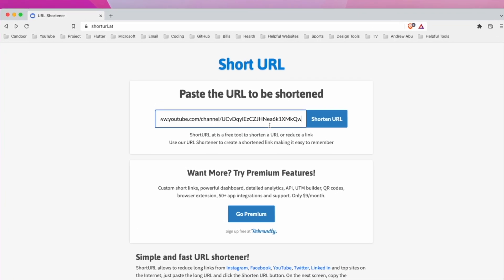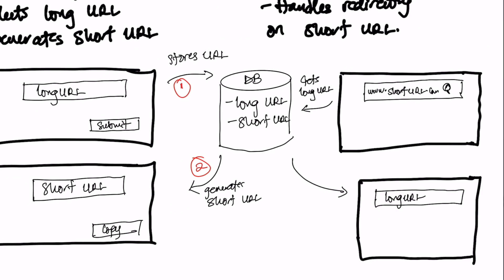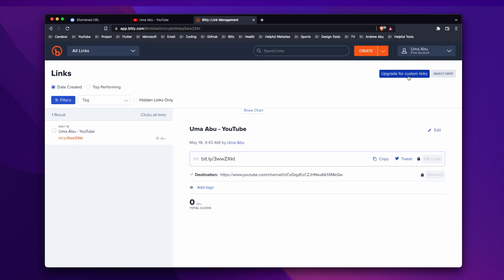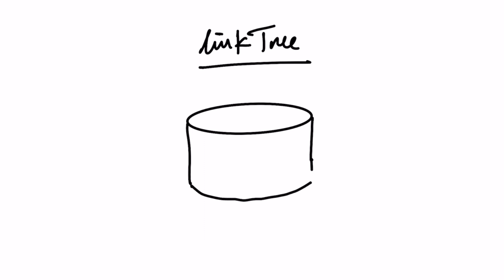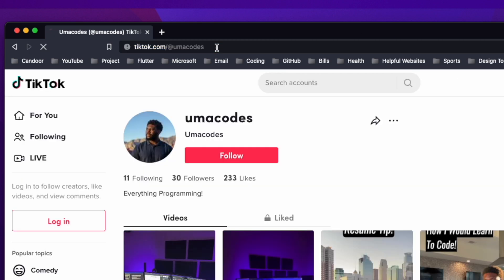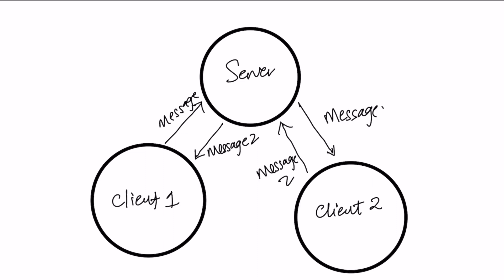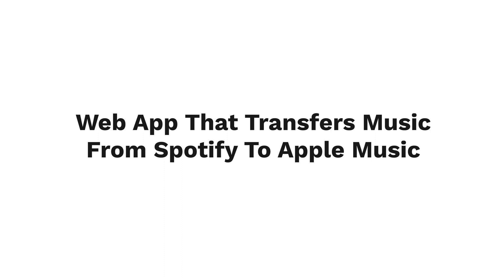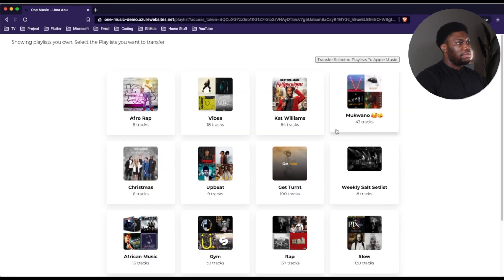Full Stack Coding Project Ideas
Coding Projects are one of the most effective ways to master a language or framework you are learning. This video goes over 4 full-stack coding projects, giving tips on how to start each one of them.

00:00 - Introduction
00:28 - URL Shortener
02:01 - Linktree Clone
03:25 - Simple Messaging Web App
04:12 - Web App That Transfers Music From Spotify To Apple Music
05:44 - Outro